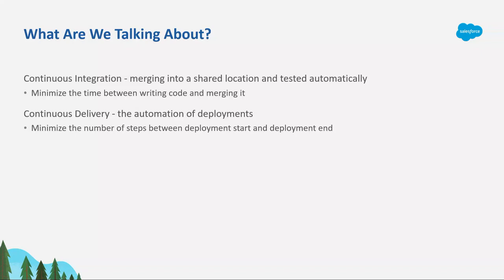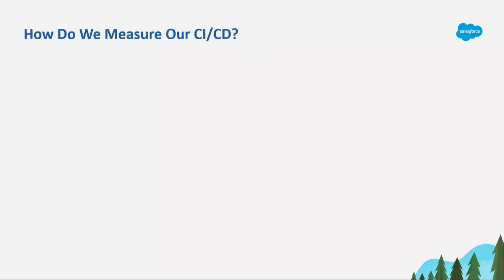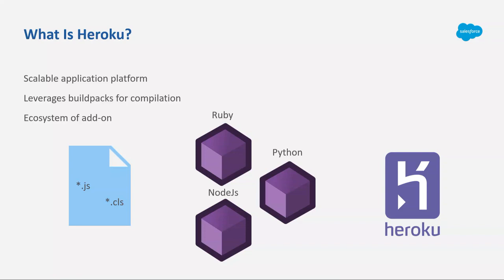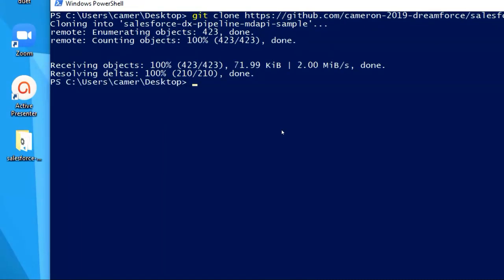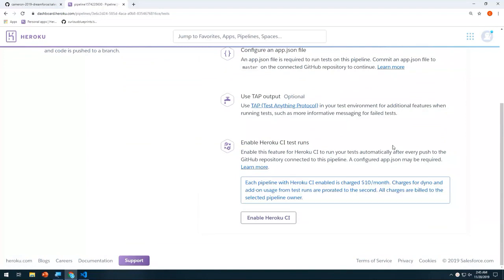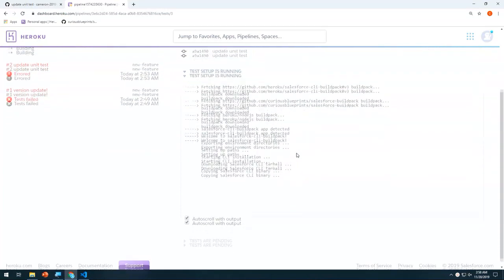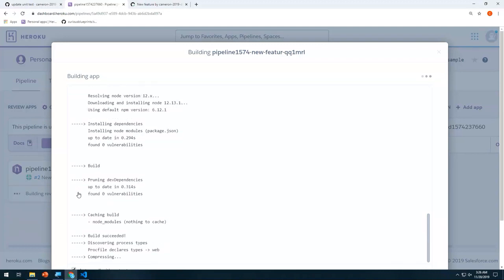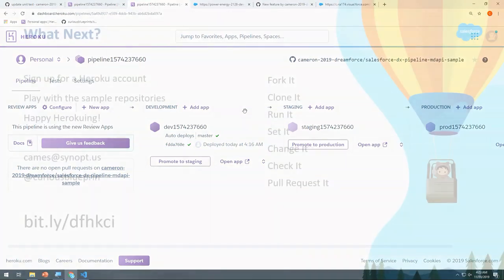Supercharge Deployments and Automated Tests through Heroku CI and SFDX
Salesforce provides developer tooling to standardize and simplify deployments. However, when projects become larger than a few developers, using changesets becomes too disorganized, and sandbox deployments can queue back to back waiting for each other to complete, resulting in long wait times. Enter Heroku CI! In this session, we will walk through setting up Heroku to serve as the CI system for Salesforce, using review apps to standardize acceptance testing, and deploying to target sandboxes through Heroku. All of this enables developers to think less about moving metadata between orgs and to focus on what really matters: maximizing the value that end users see from Salesforce.